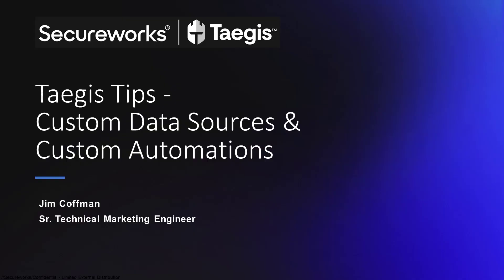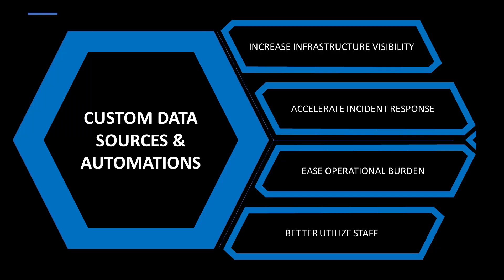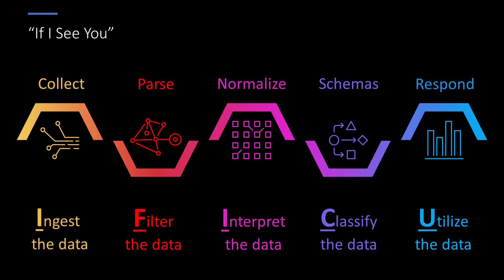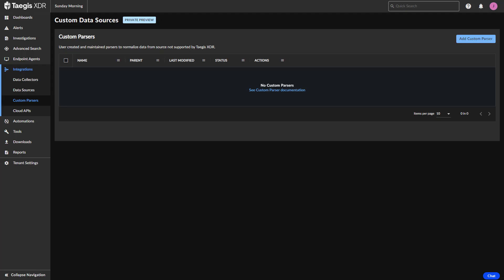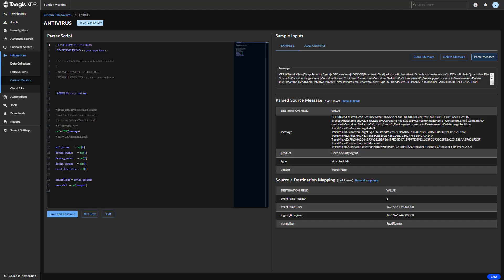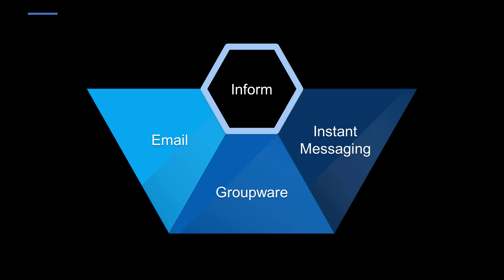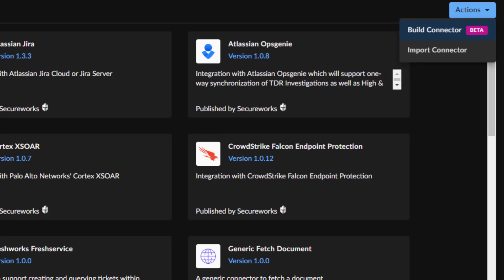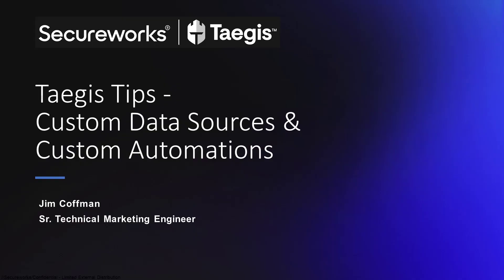Taegis Tips for Taegis™ XDR Custom Automations and Data Sources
Learn about new custom automations and custom data sources which enable customers to create their own automated playbooks, integration connecters, and syslog integrations. These features provide users with ease of integration and more value from existing investments.